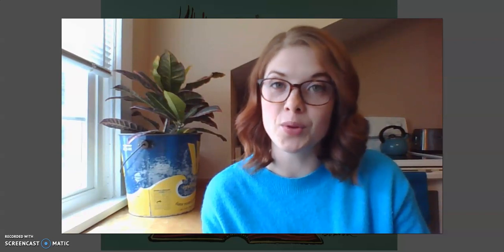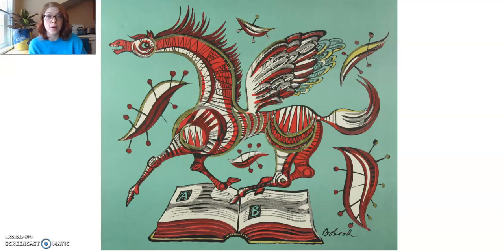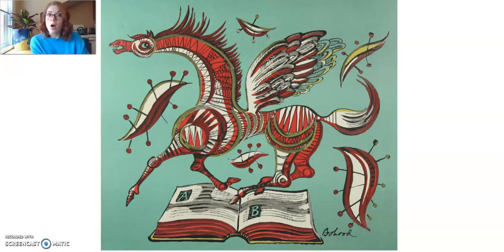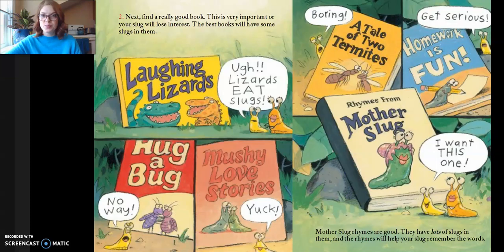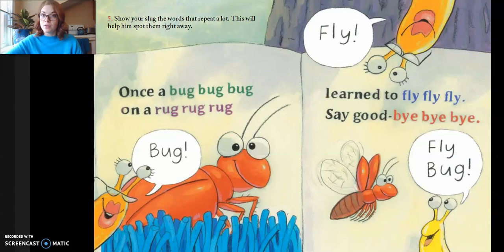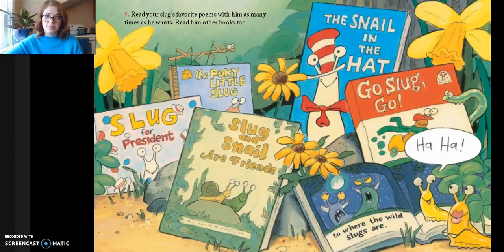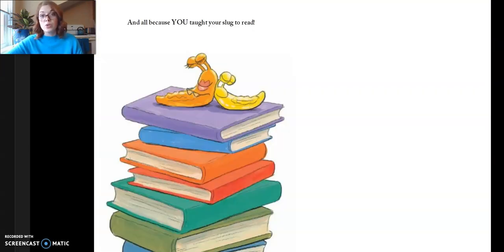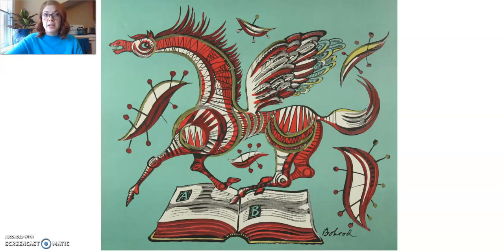Mini Masters at Home - Week 5, Part 1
Join Miss Jordan for this week's Mini Masters at Home.
Art Discussion: Aaron Bohrod “Untitled (Pegasus and Book)," n.d. Color lithograph.
Story Time: “How to Teach a Slug to Read” by Susan Pearson